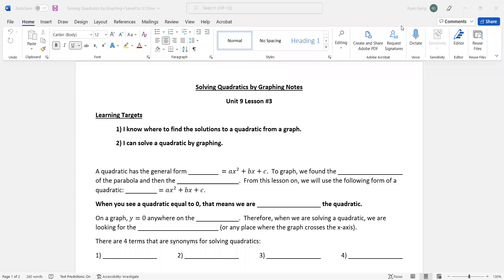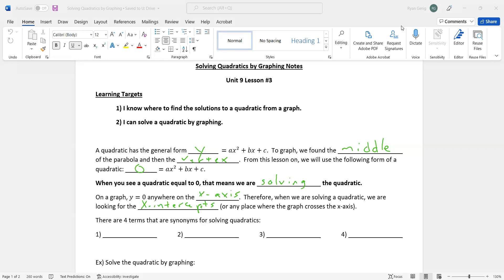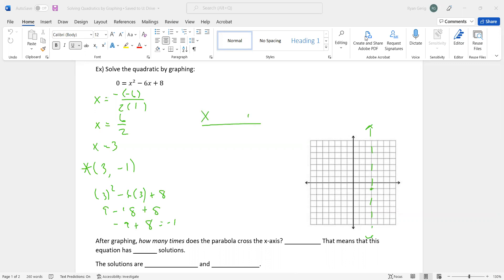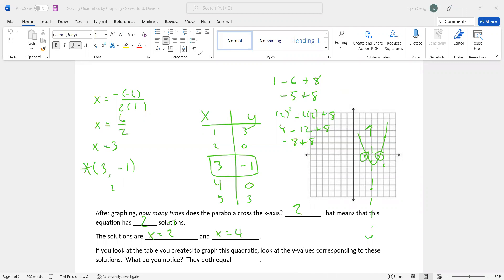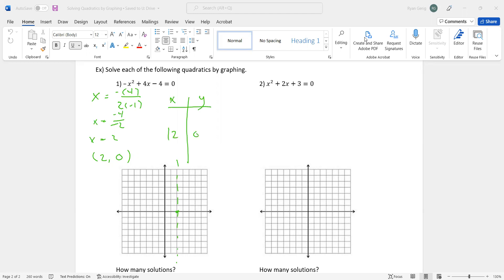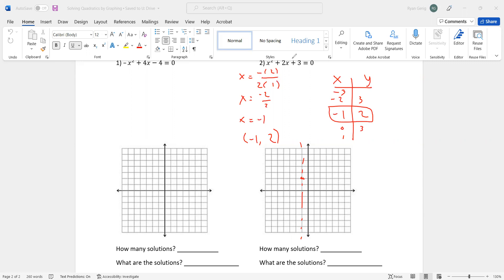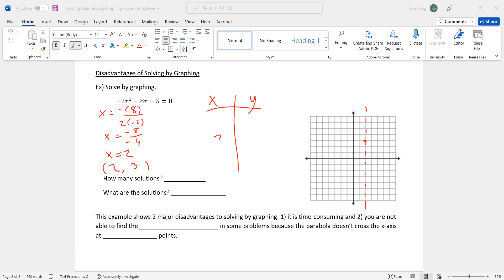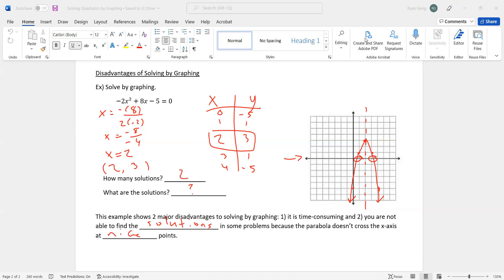Solve Quadratics by Graphing NEW